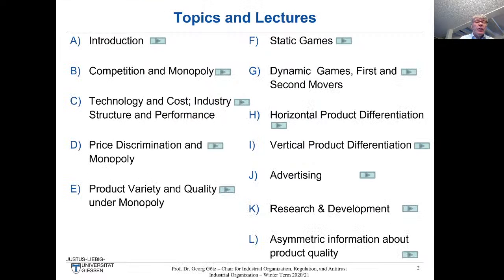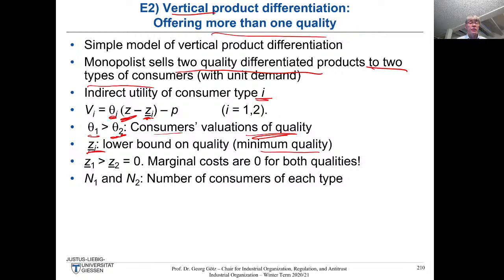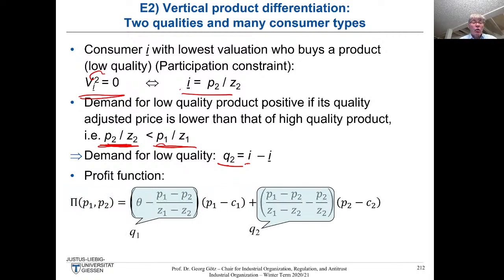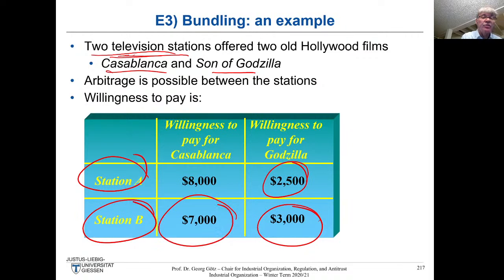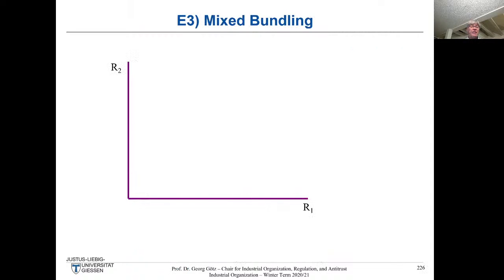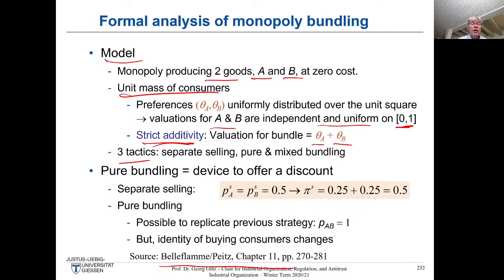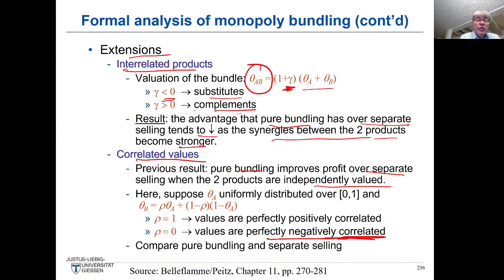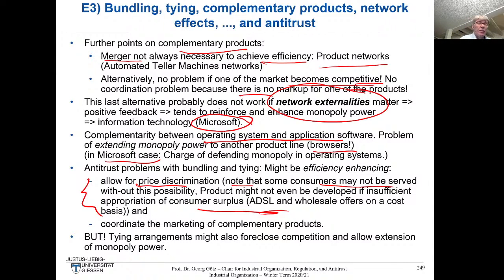Industrial Organization - Lecture VII (Prof. Dr. Georg Götz)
IO 7:  Product Variety under Monopoly: Vertical Product Differentiation and Bundling